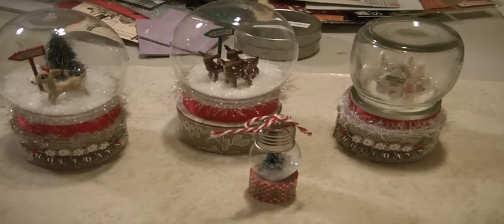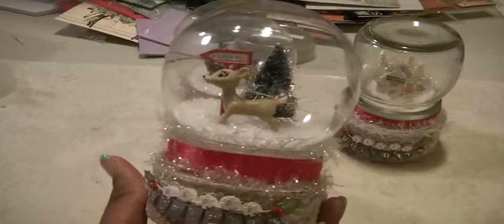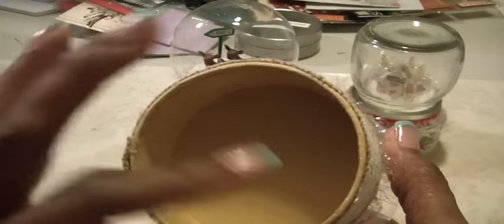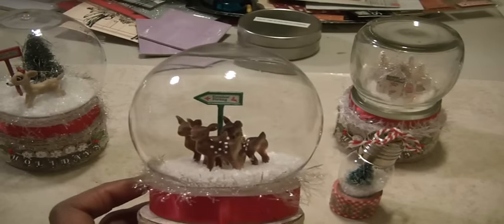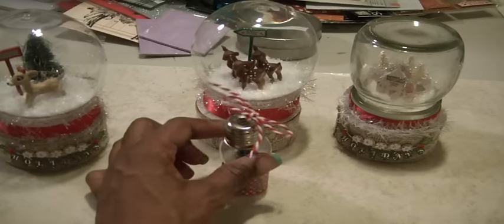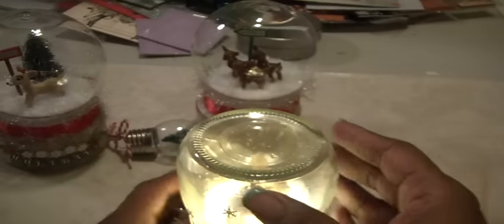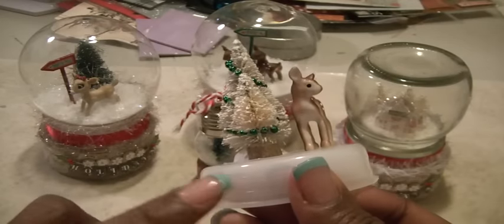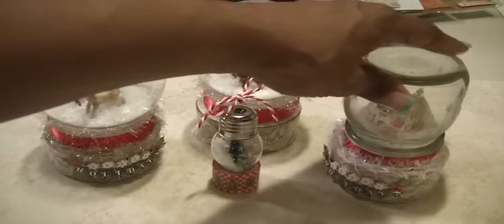Holiday Snow Globes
In this video, I share three snowglobes I made at my scrapbook weekend crop.  I am using the snowglobes from Michaels and Heidi Swapp.  Muriel